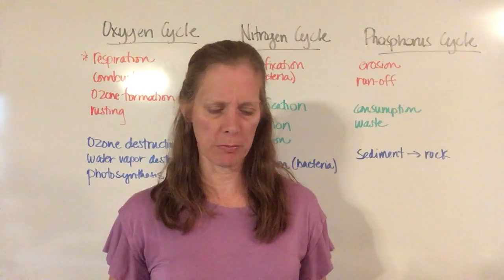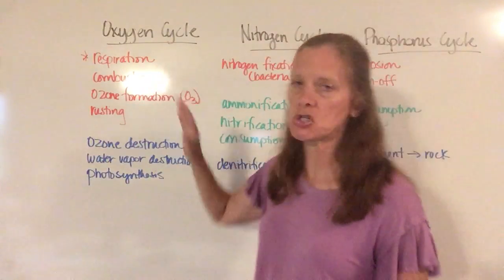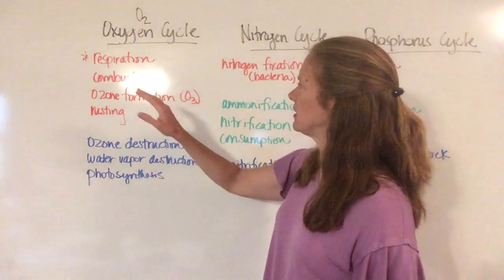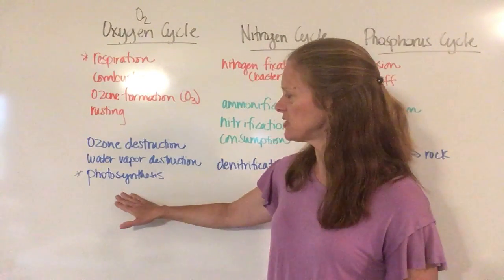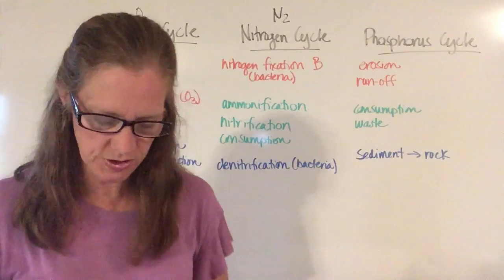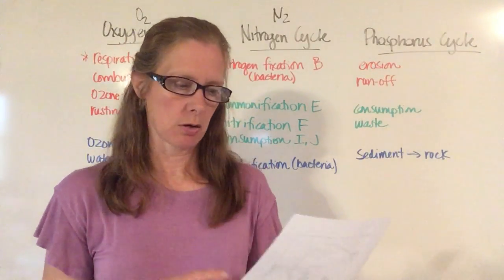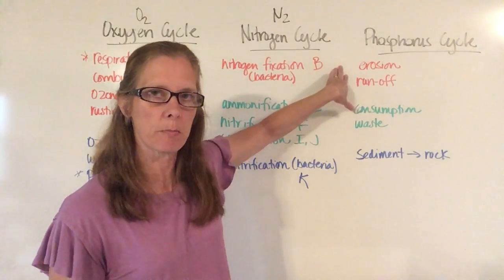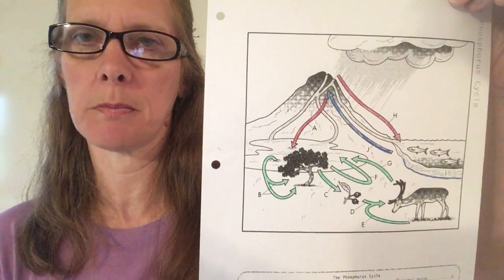Biology Module 3 #4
We'll finish our discussion of chemical cycles by talking about the oxygen, nitrogen, and phosphorus cycles.